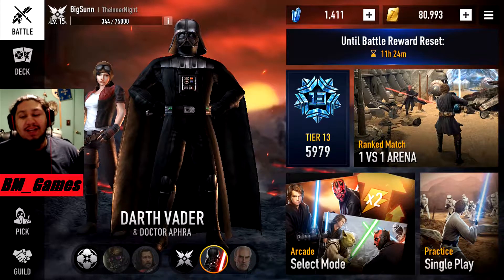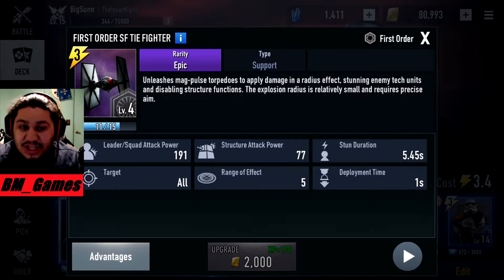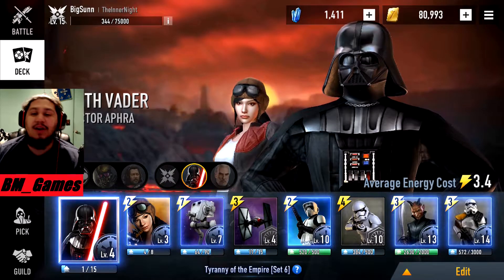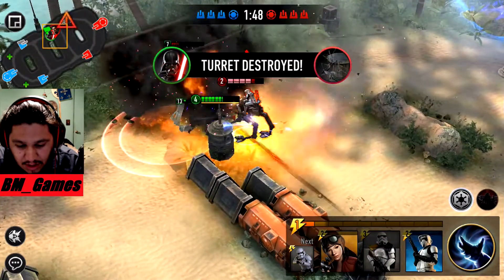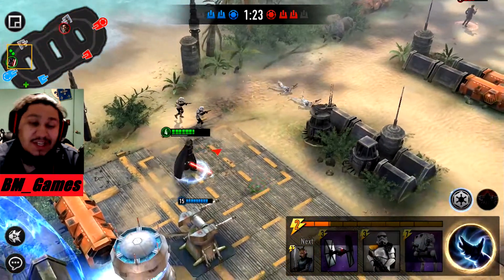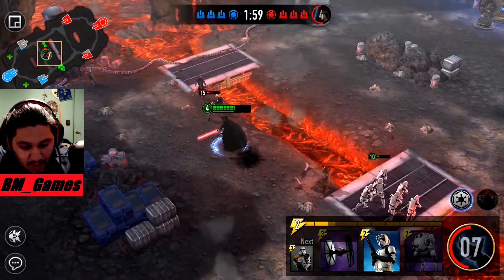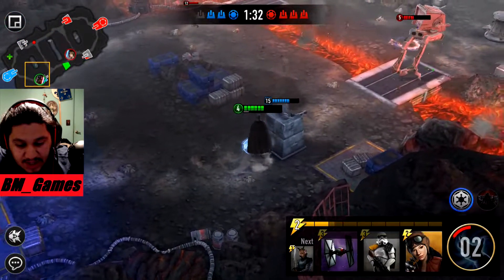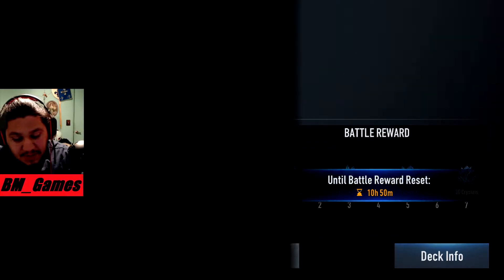Dam Is Darth Vader Still Good? Star Wars Force Arena